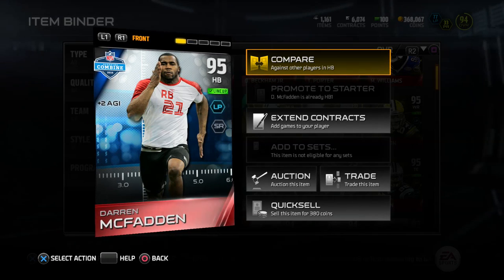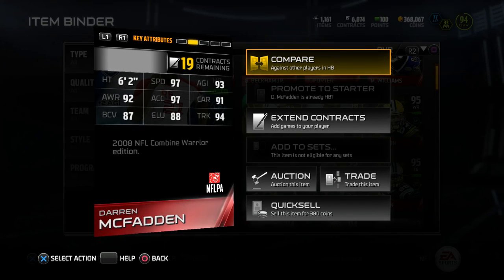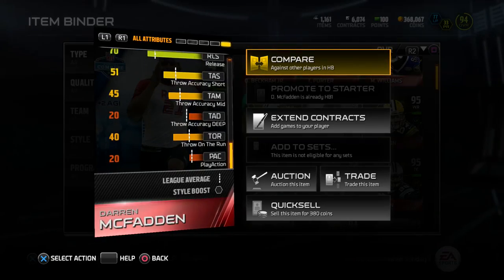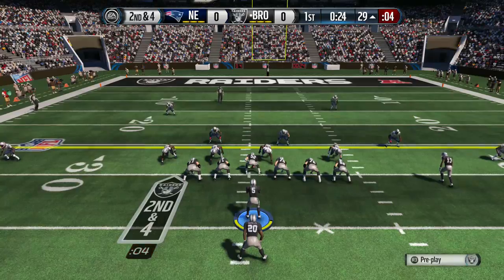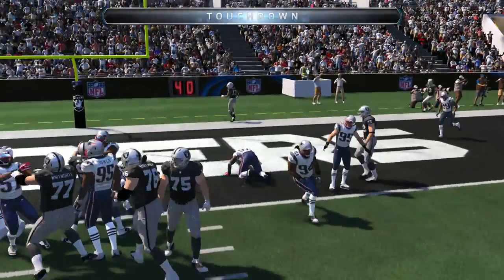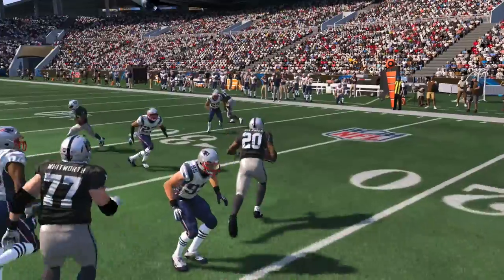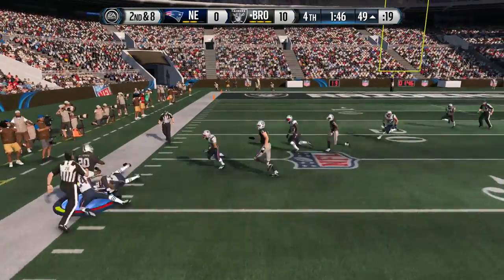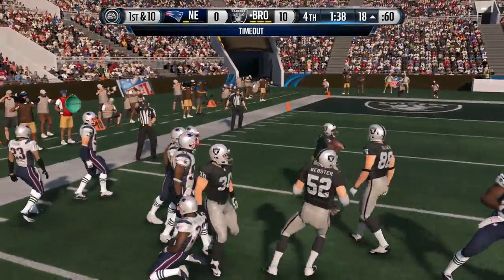COMBINE WARRIOR DARREN MCFADDEN Player Review | Madden 15 Ultimate Team Player Review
Madden 15 Ultimate Team - Player Review - Combine Warrior Darren Mcfadden Player Review - If you want more Player Reviews be sure to comment who you want me to review!